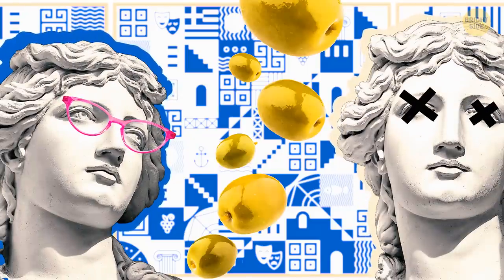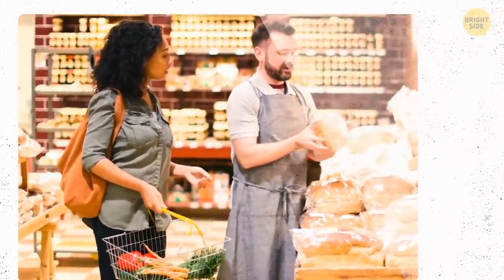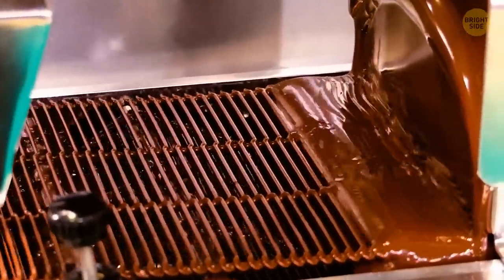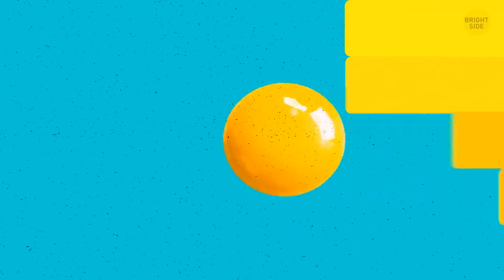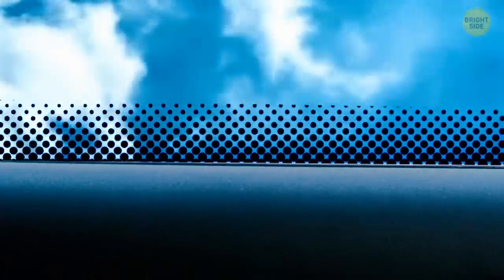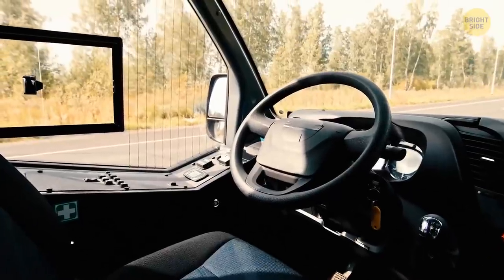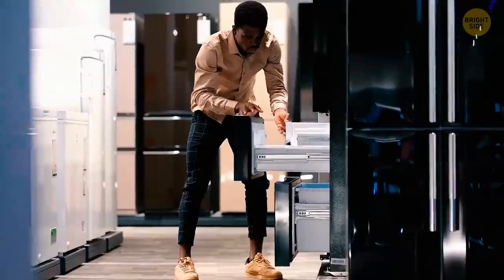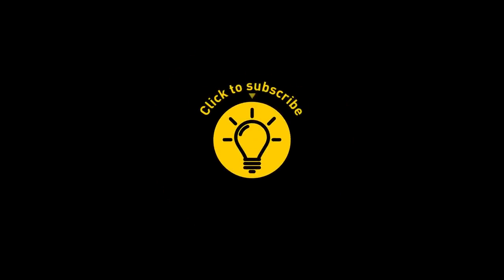Why Chocolate Bars Have Lines + 16 Other Simple Why-s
Have you ever wondered why buses have such huge steering wheels? Or that chocolates always have a zig-zag pattern on the bottom? Just like your car has a weird pattern of black dots on its windows. And have you ever wondered why grocery stores don't have windows? All those things might seem meaningless, but they actually do have a meaning and sometimes hide secrets of items you use every day.